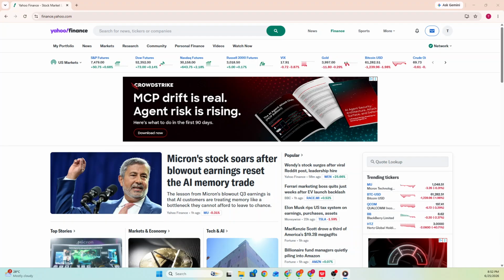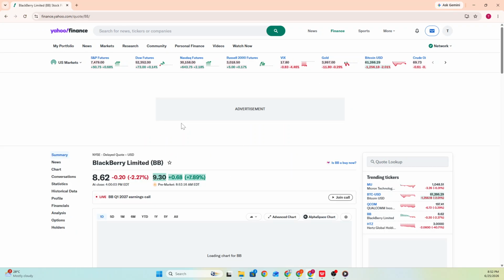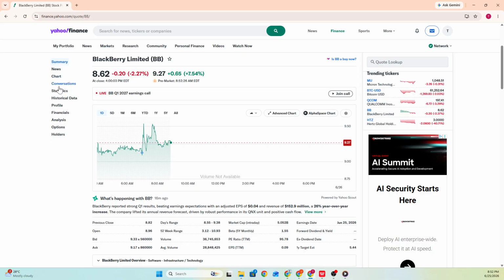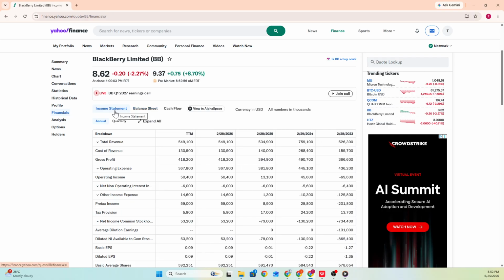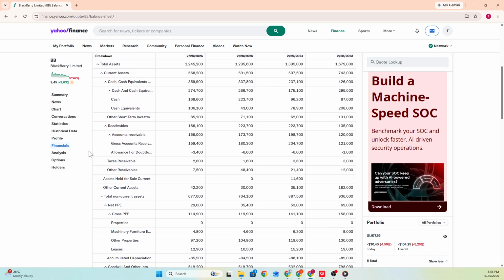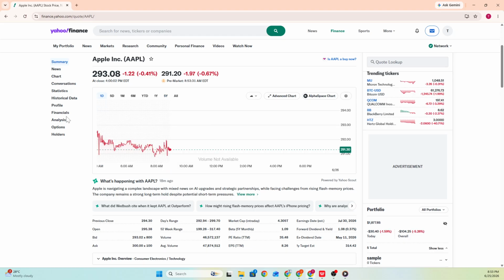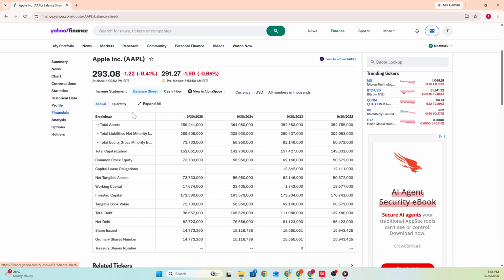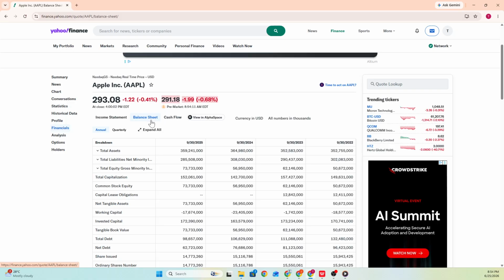How To See Any Company's Balance Sheet On Yahoo Finance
Learn how to view any company's balance sheet on Yahoo Finance with this quick and easy step-by-step tutorial. In this guide, you'll learn how to search for a company, access its Financials section, open the complete financial data page, and navigate to the Balance Sheet tab to review assets, liabilities, equity, and other key financial information.

⏱️ **Video Chapters**
00:00 Introduction
00:08 Search for a Company
00:25 Open the Company Page
00:32 Go to the Financials Section
00:54 Open All Financial Data
01:10 View the Balance Sheet
01:29 Check Another Company
02:06 Recap & Conclusion